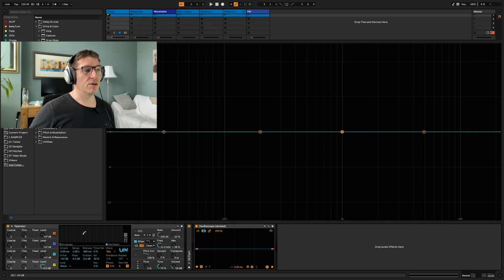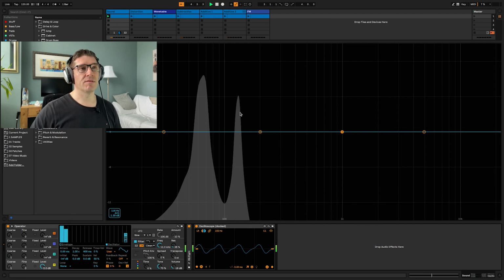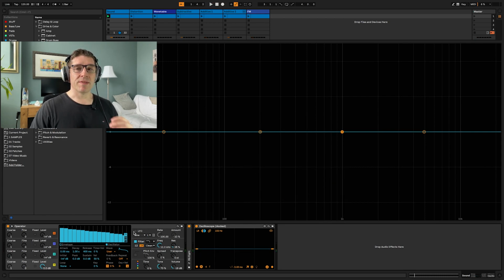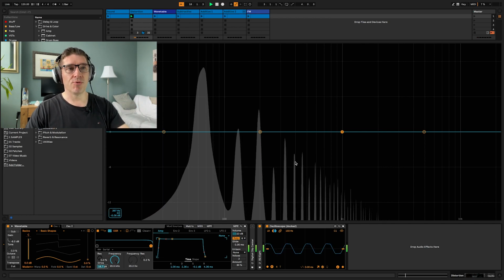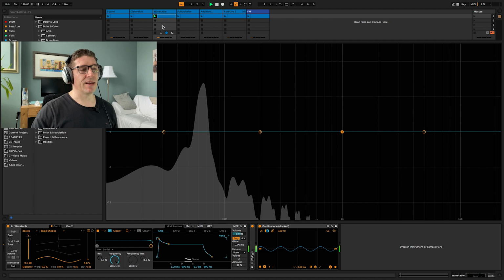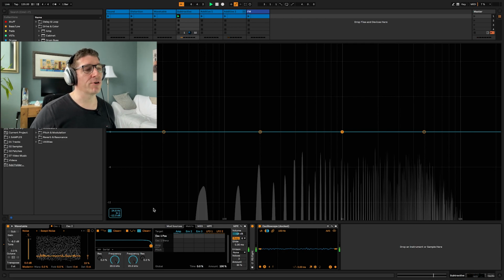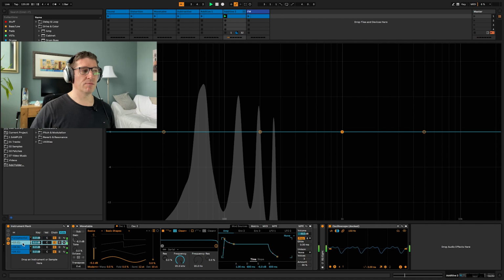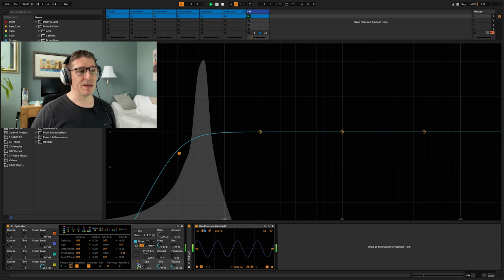Sound Design Basics, Four Main Types of Synthesis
Short video to run through sound, how synthesisers make sound, the 4 main types of synthesis and hopefully demystify sound design and synthesis :)

Some Terms

Oscillator
Frequency (Hz) and pitch (notes) – A=440Hz
Amplitude – volume
Fundamental – part of a sound that gives it the pitch
Harmonics – multiplications of the fundamental x2, 3, 4, 5, 6, 7 etc, in mathematical harmony to the fundamental
Overtones – any sound above the fundamental, harmonics are overtones
Timbre – quality of a sound, given by its overtones

What’s in a Sound?

Sound is made up of vibration.  The number of times per second something vibrates translates through our ears to our brain as pitch.

The most basic sound is a sine wave.

All sound is a combination of sine waves, in ever increasing complexity.

We perceive the pitch of a sound by its fundamental.  This is often the lowest frequency part of the sound, but it is the highest in amplitude.

Synthesis

There are 4 main types of synthesis:

Wavetable
Subtractive
FM
Additive

There are a lot of other types of synthesis.  The easiest way to understand sound design though is to break it down into its simplest form.

We synthesise a sound by adding things and taking things away.  We use an envelope to shape the sound (ADSR).

Sound Waves

Sine, triangle, saw, square.

All of these sound types (apart from the basic sine) are a result of adding sine waves together.  They get the name because of the shape they show when put through an oscilloscope.